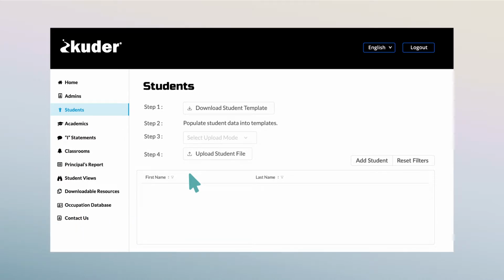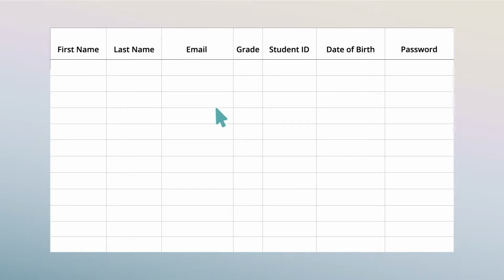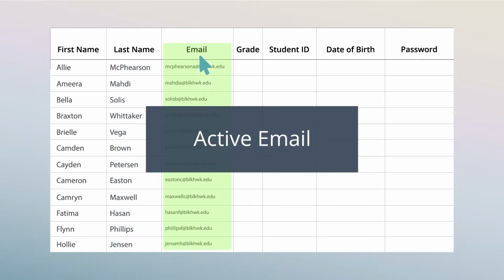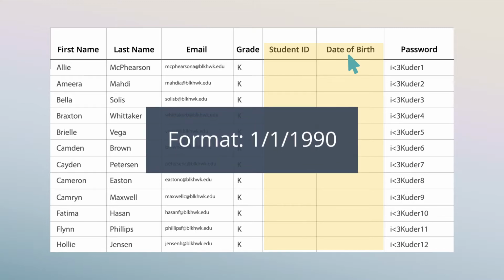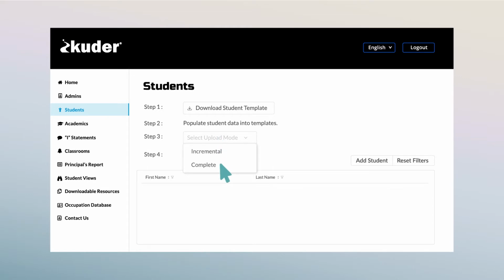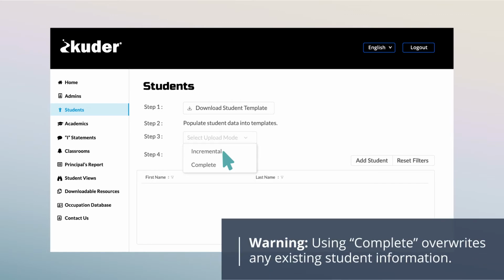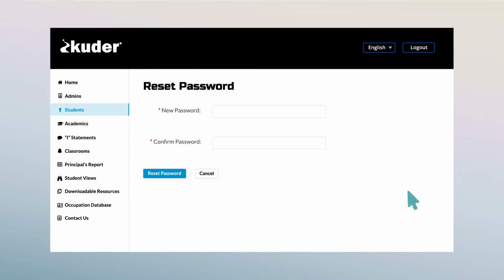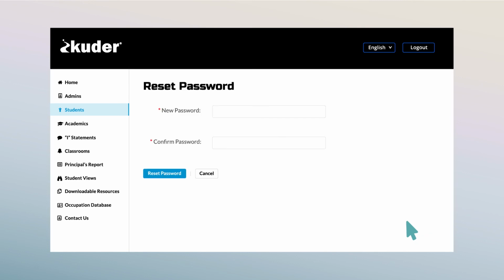How to Add Students In Kuder Galaxy®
Training manager Katie Harrington shows you how to upload students in Kuder Galaxy.